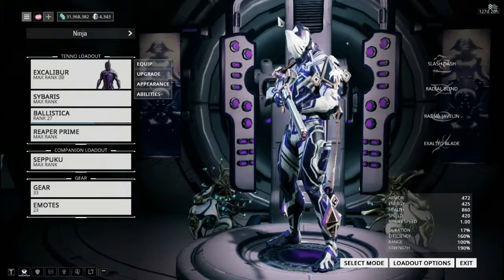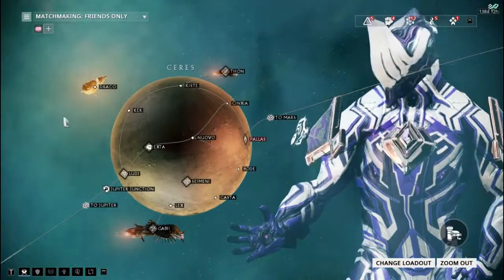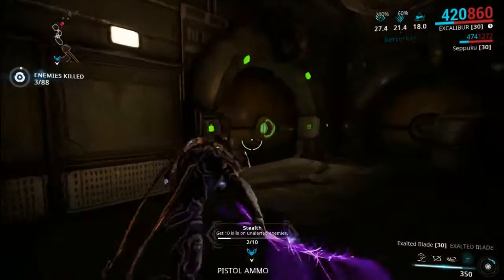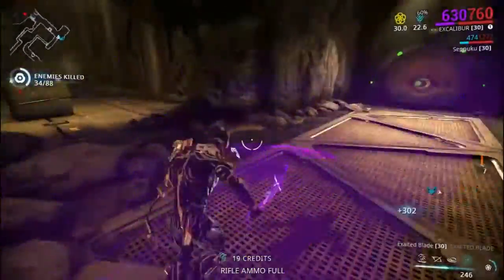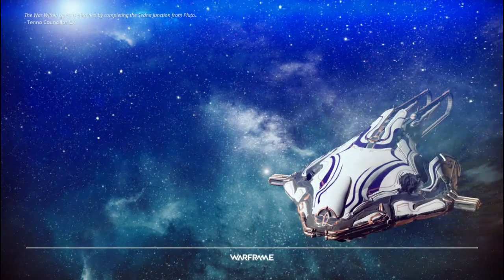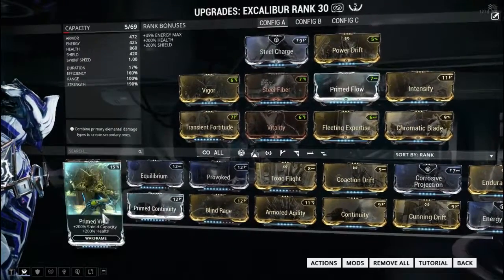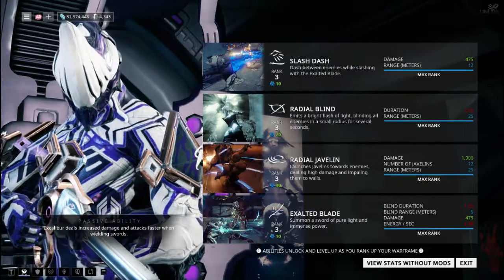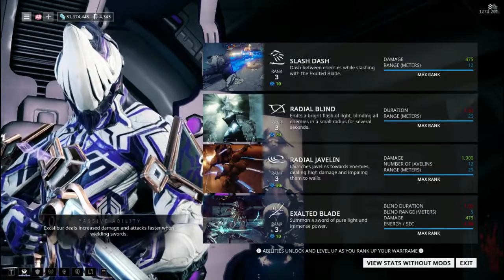Warframe: Chromatic Blade[Locked&Loaded]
want the full audio used in the intro download it